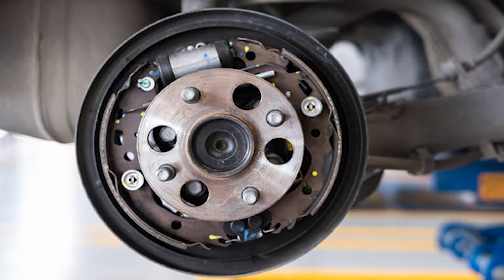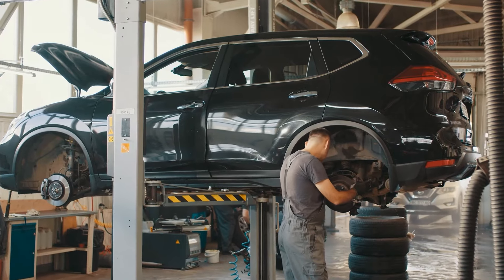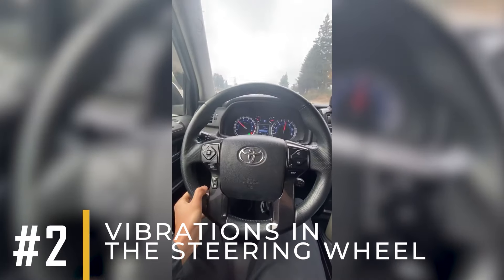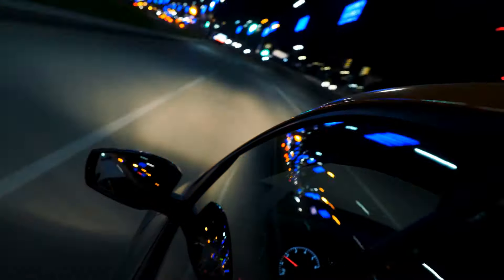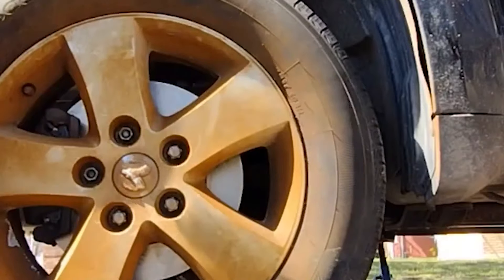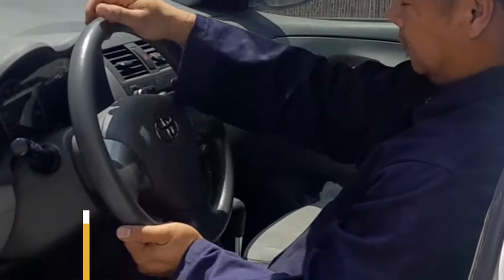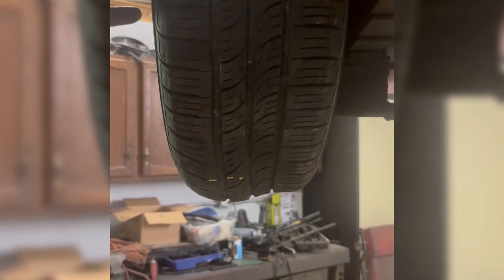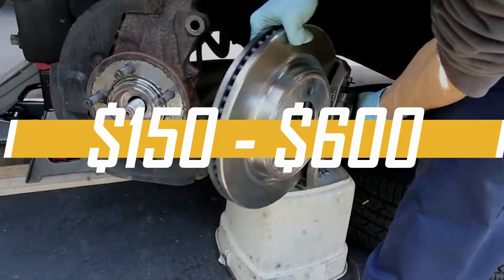4 COMMON SIGNS YOUR WHEEL BEARING IS BAD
In this Video, we're going to explore the symptoms of a bad wheel bearing.  We will look at 4 most common signs.